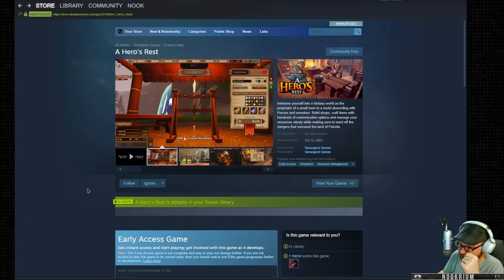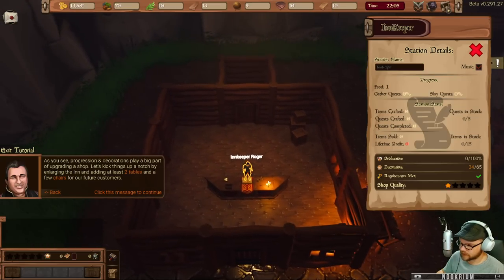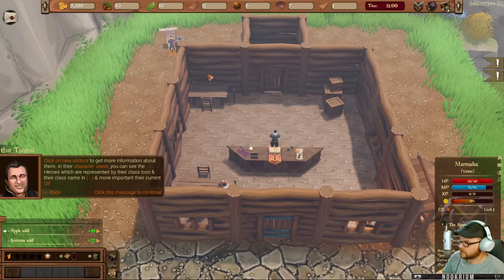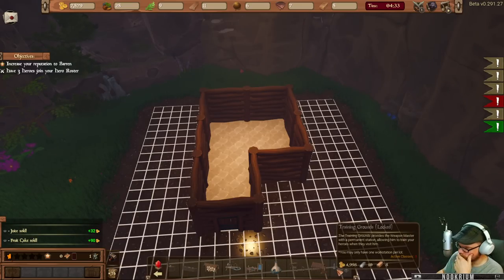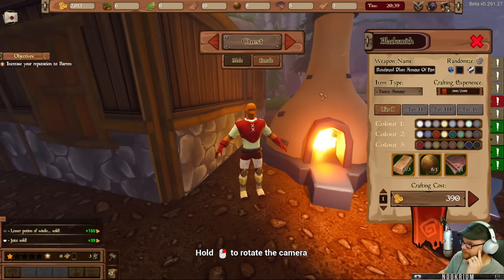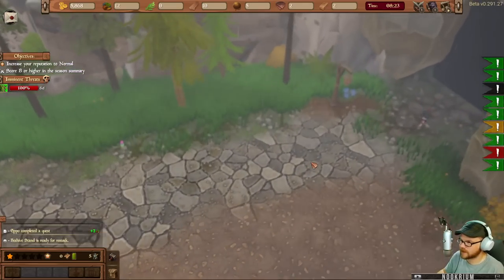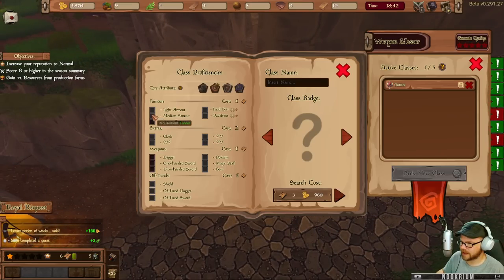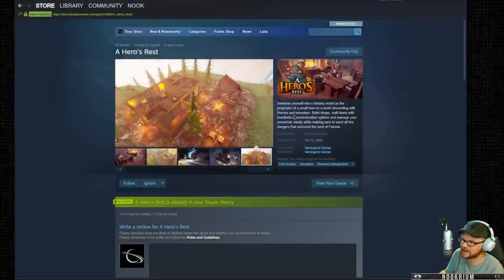A Hero's Rest - (Fantasy Tavern & Village Building Sim)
Immerse yourself into a fantasy world as the proprietor of a small town in a world abounding with Heroes and monsters. Build shops, craft items with hundreds of customization options and manage your resources wisely while making sure to ward off the dangers that surround the land of Felonia.